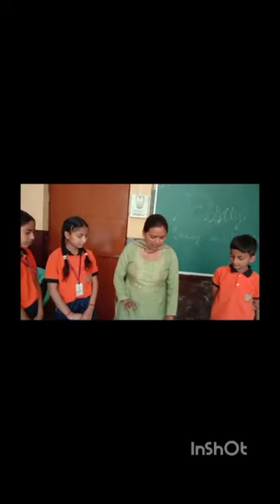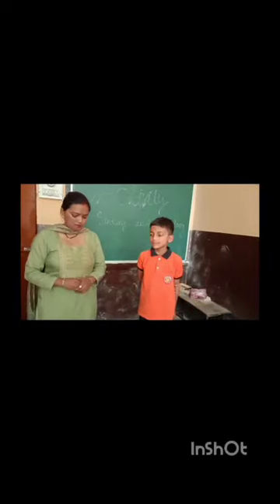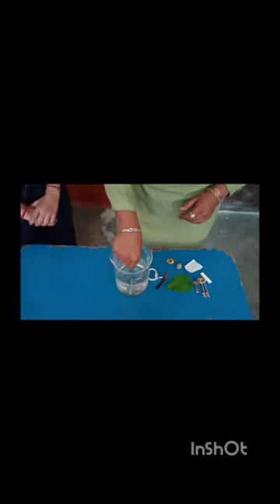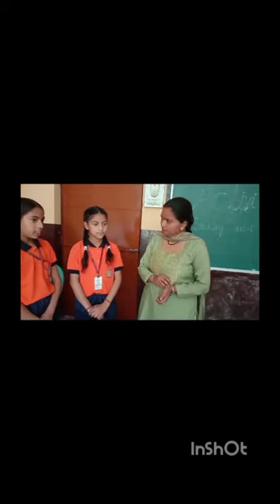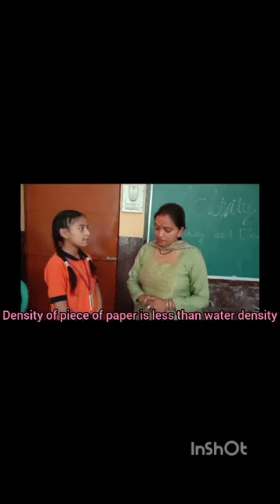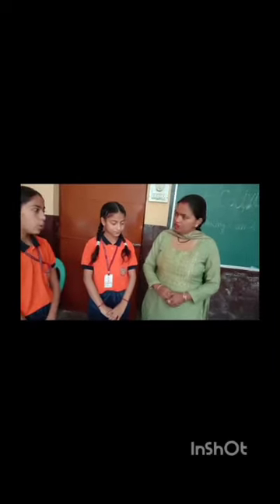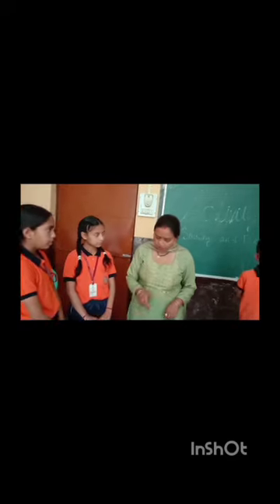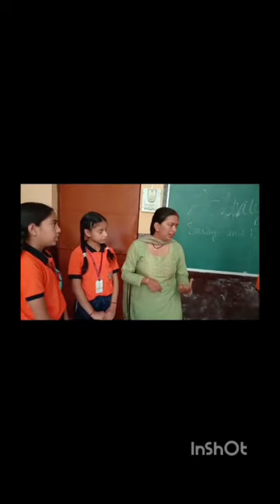Sinking and floating of objects